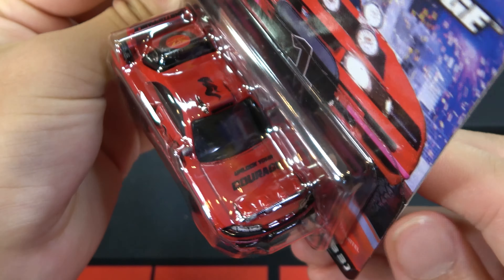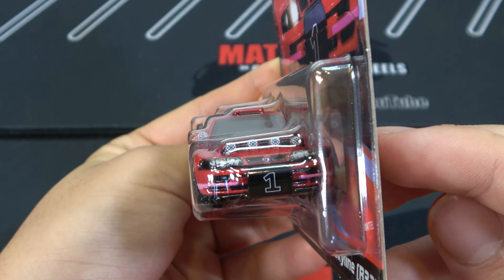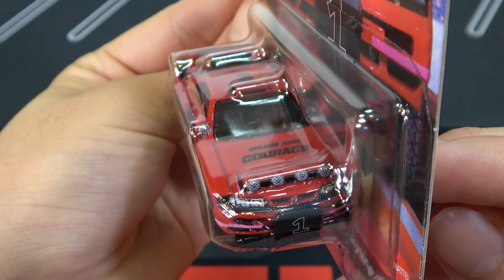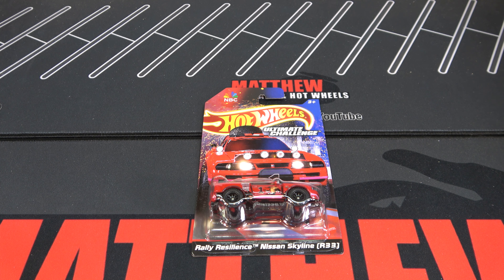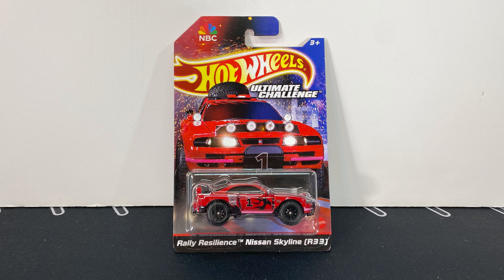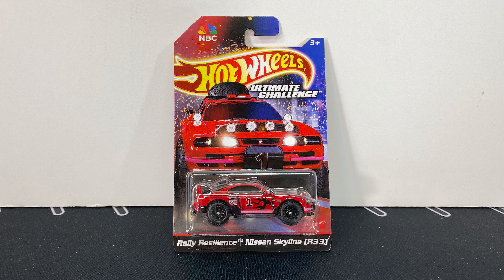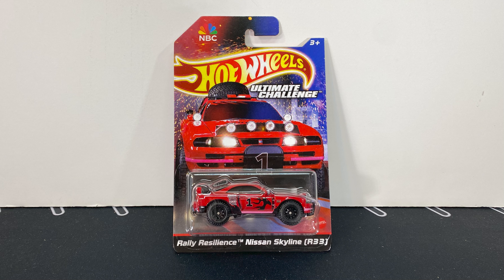Hot Wheels Ultimate Challenge Skyline - Winner!